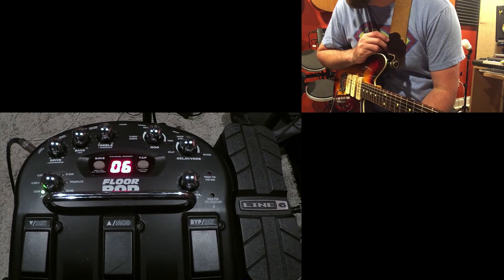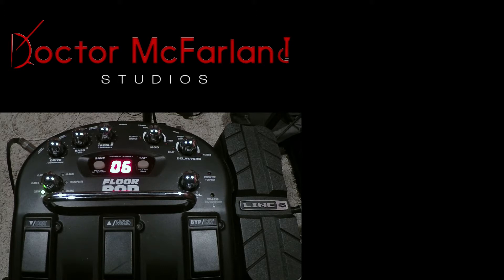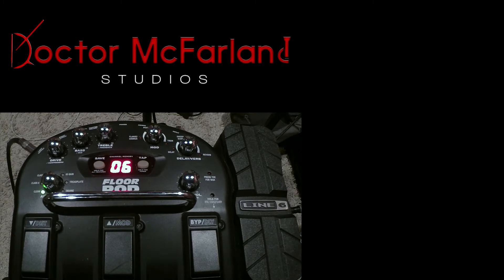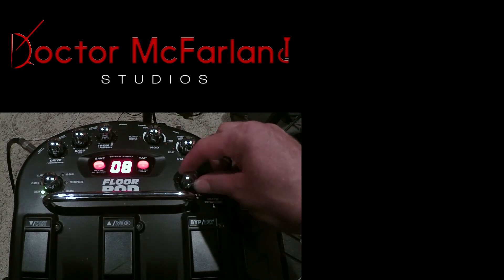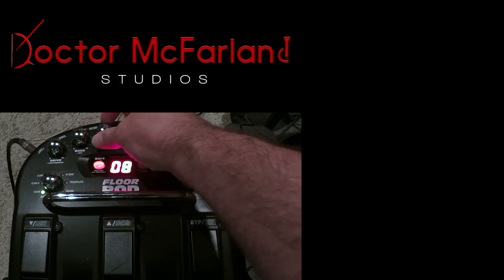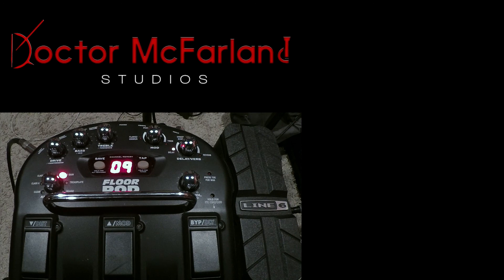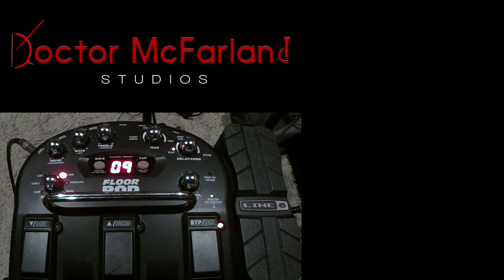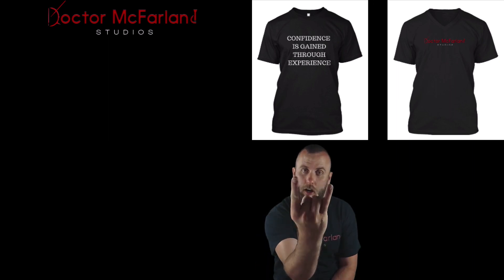Getting Surgical with the Line6 Floor Pod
Line 6 has been around forever and in this video I will demonstrate the tones and setup of the Floor Pod. This unit has plenty of amp and effect options to get you through any gig or studio session.